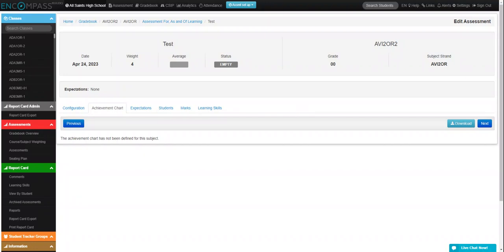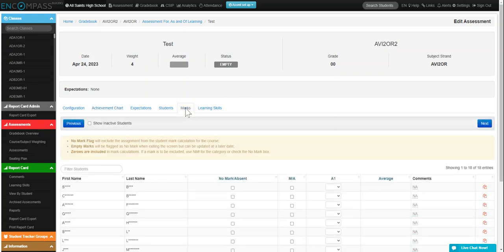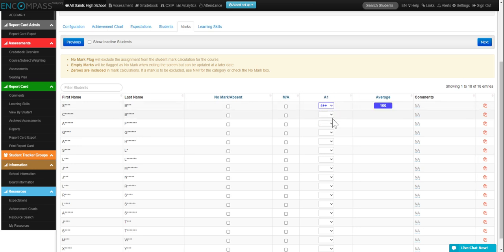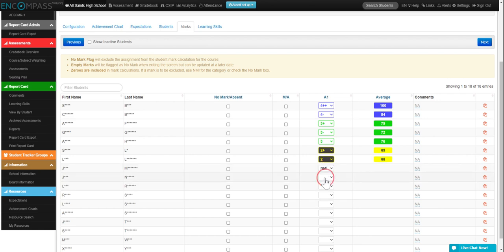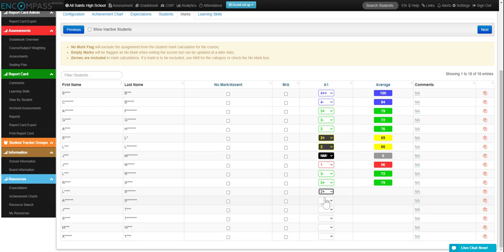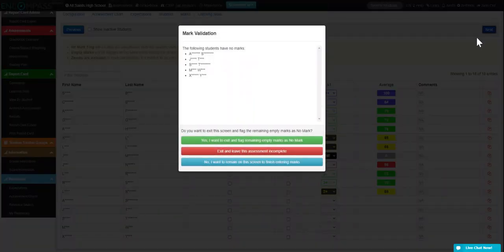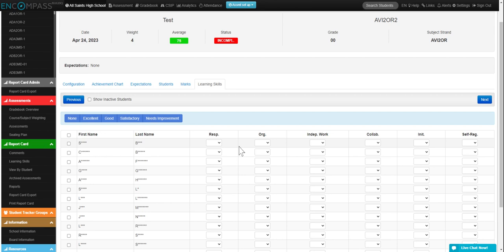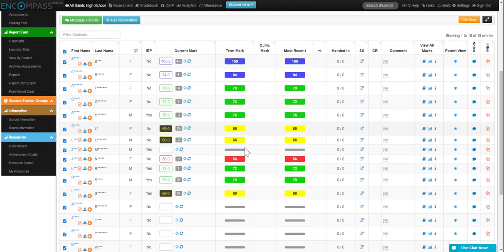Compass: entering in marks for assessments and evaluations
How to enter marks in compass for assessments